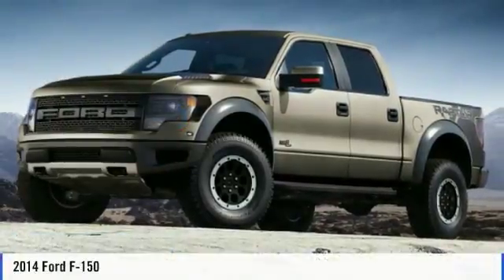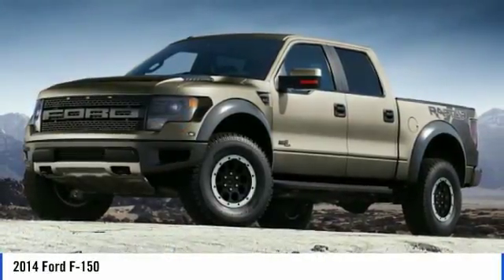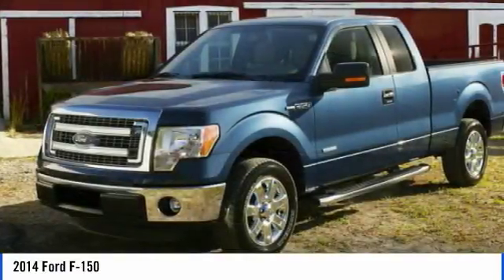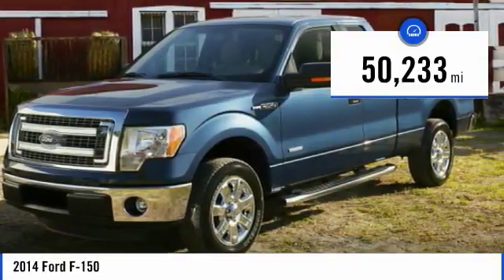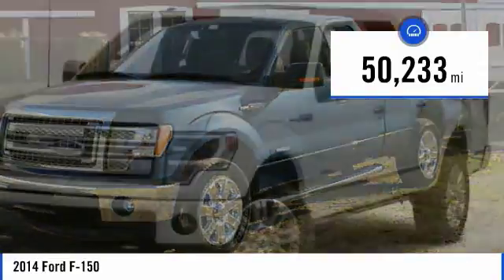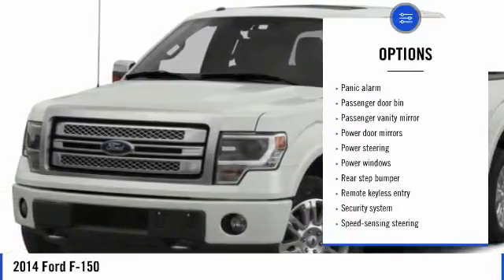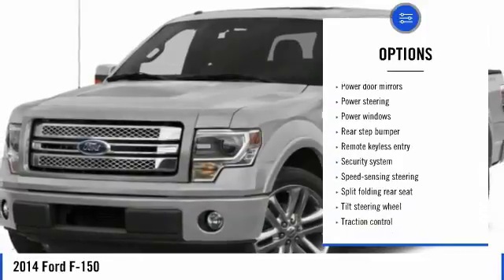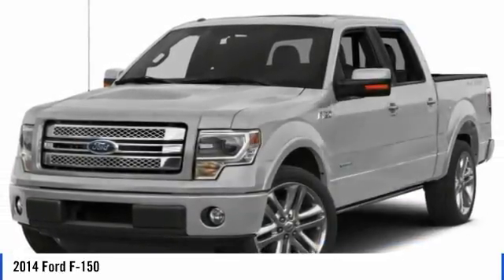2014 Ford F-150 Tallahassee FL PF55585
2014 Ford F-150

243 N. Magnolia Drive

Recent Arrival!brbrClean CARFAX. 4WD.brbrbrAwards:br  * 2014 KBB.com Brand Image Awardsbrbrbr2014 Ford F-150 Brown 5.0L V8 FFV 6-Speed Automatic Electronic